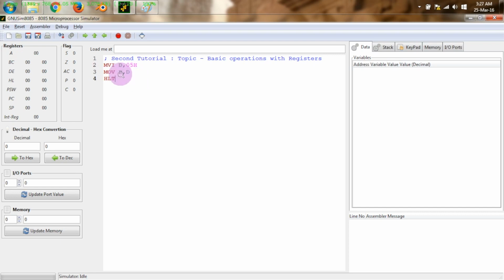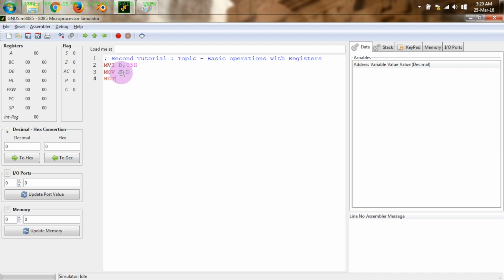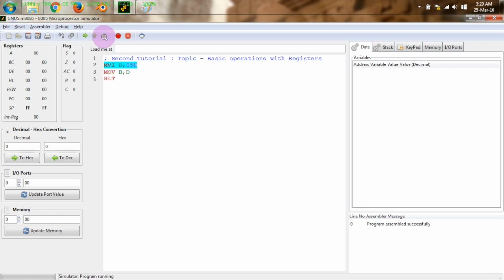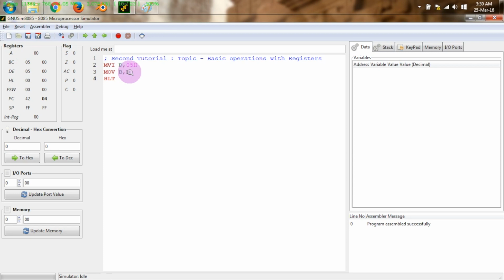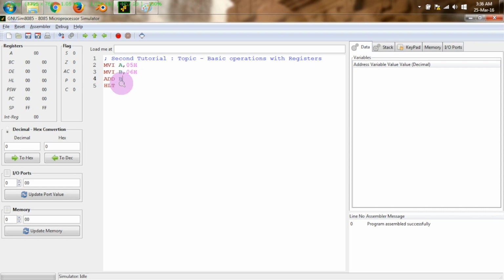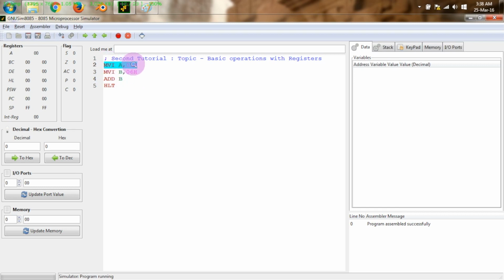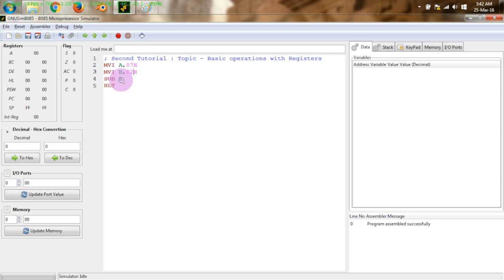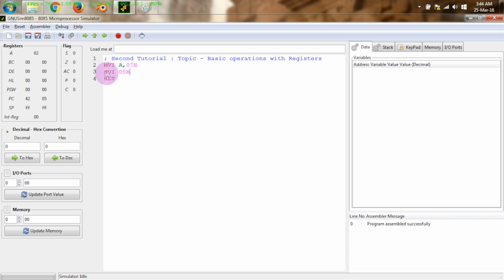Microprocessor 8085 | Programming part 3 | practical | B.Tech | B.E.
It is about - How to use 8085microprocessor simulator . Basics of REGISTERS and their use to simulate a program. this will be very helpful to B.Tech / B.E students and faculty.

To know more about Microprocessor 8085, 8086, digital electronics and other ECE subjects  write in comment section.